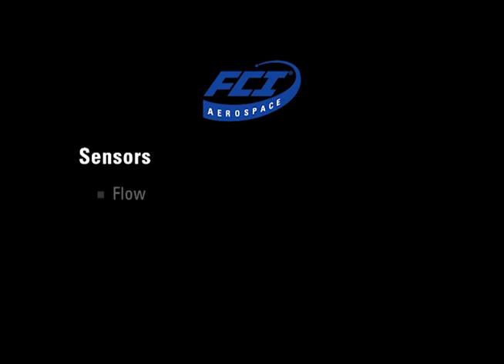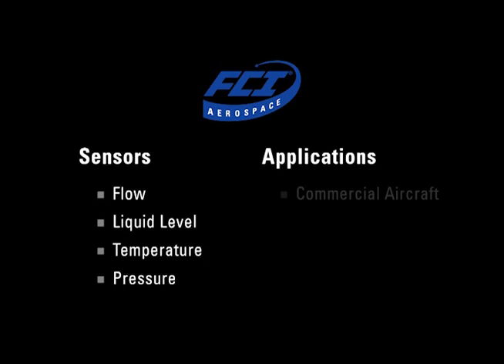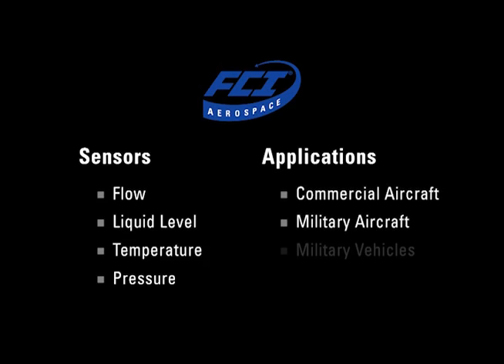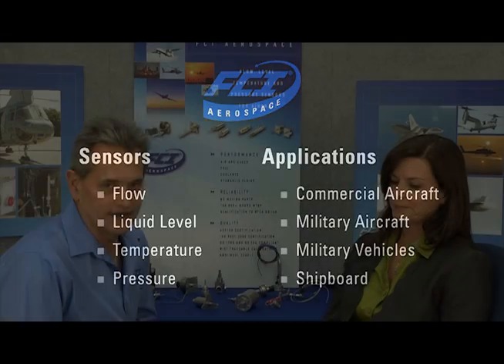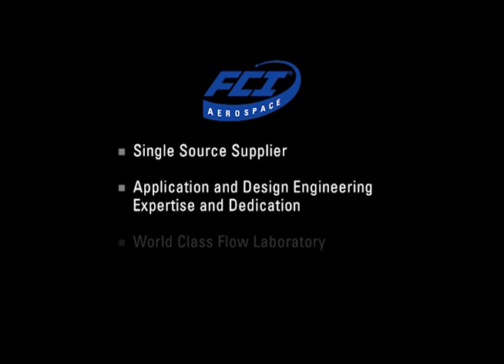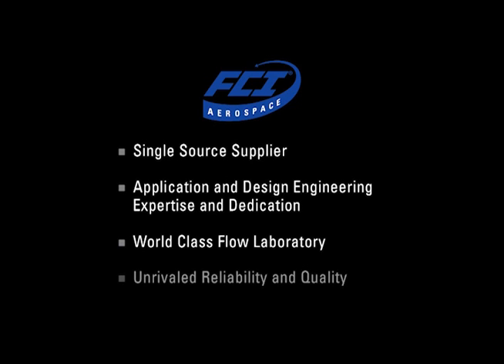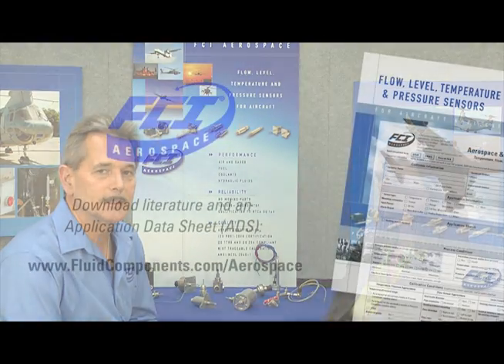FCI Aerospace - Capabilities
Fluid Components International’s Aerospace Division, FCI Aerospace, is dedicated to providing level, temperature, flow and pressure measurement
sensors and solutions for on-board aircraft applications.

FCI Aerospace product capabilities include built-to-specification sensors as well as COTS solutions. FCI Aerospace products enjoy a reputation for
superior quality and performance, and no-low routine maintenance longest service life and lowest cost of ownership. Our aircraft sensor solutions are
installed on both fixed wing and rotary aircraft and in both commercial and military aircraft. In addition to aircraft, FCI Aerospace division has provided
sensor solutions to marine and shipboard applications, military vehicles and space craft.